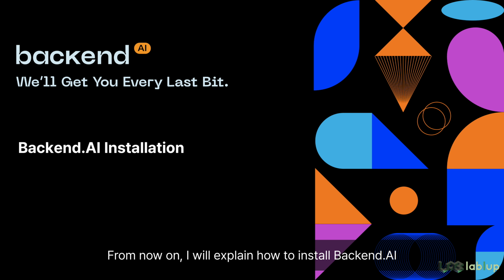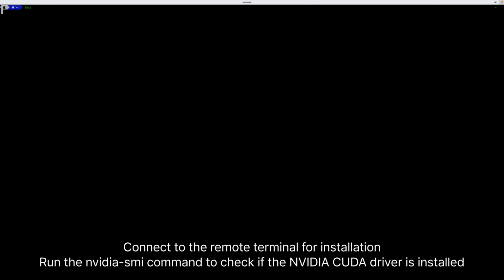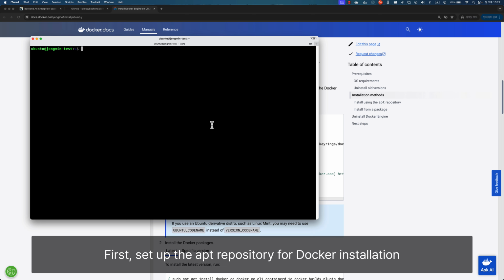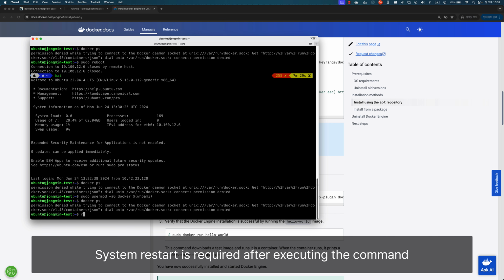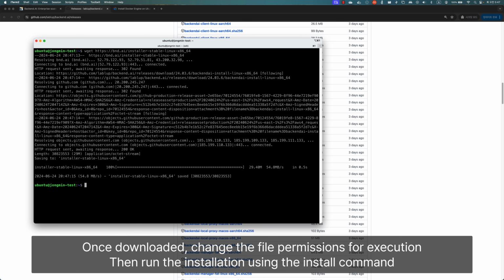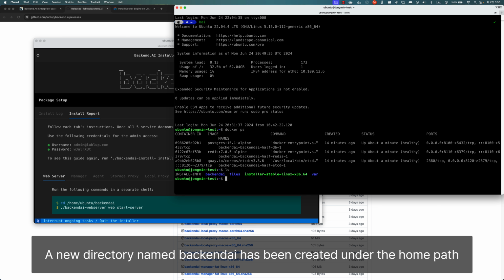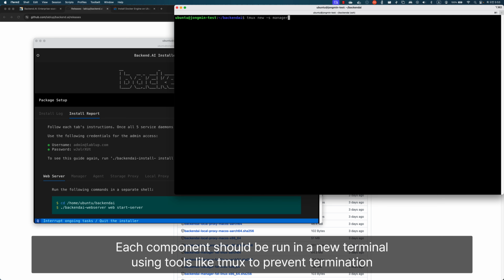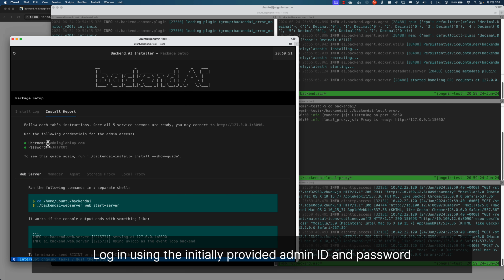[EN] Backend.AI Installation Tutorial - 1